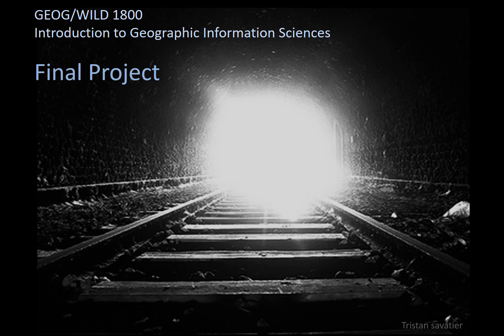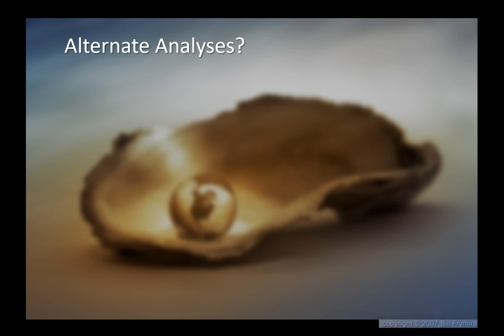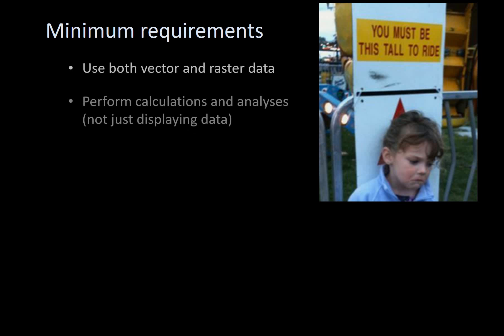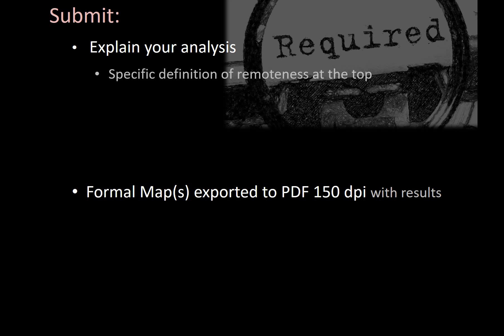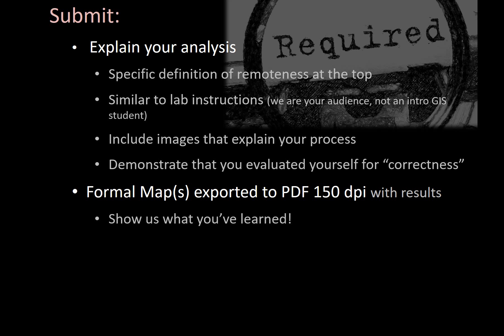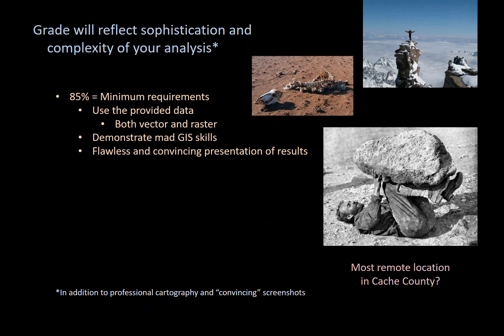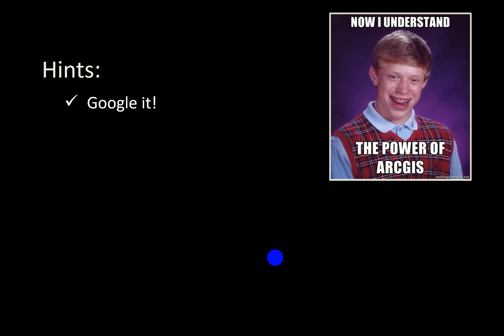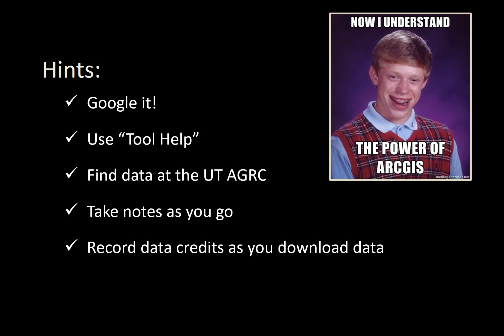GW 1800 Final Project Introduction 2018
Introduction to the final project for Introduction to GIS (GEOG/WILD 1800) at USU